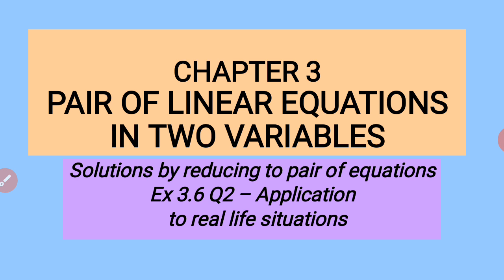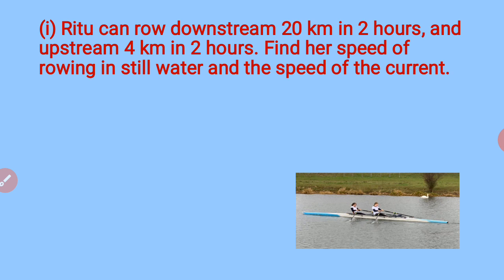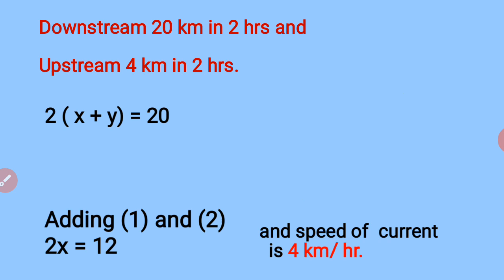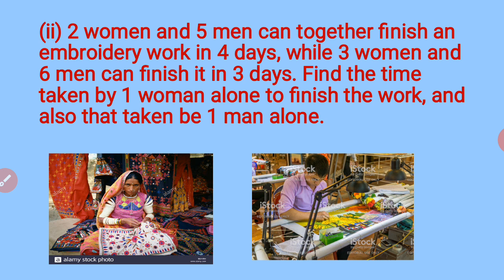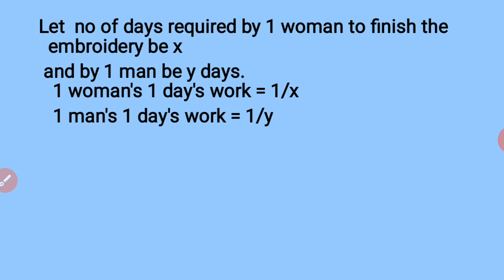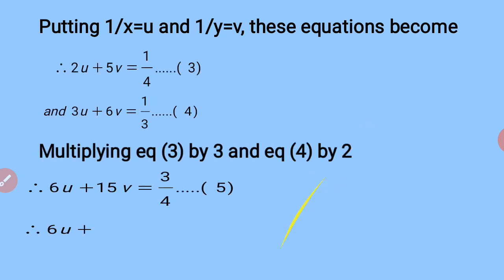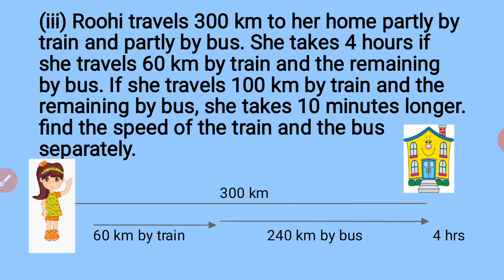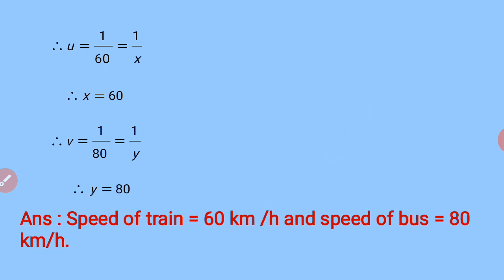PAIR OF LINEAR EQNS IN TWO VARIABLES Std X ( Ex 3.6 Q 2)